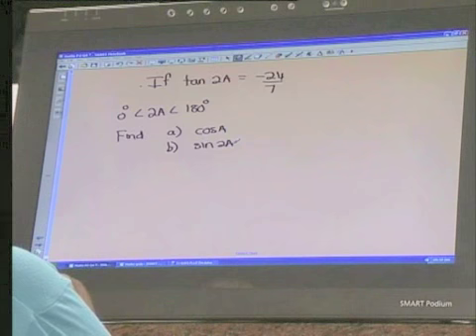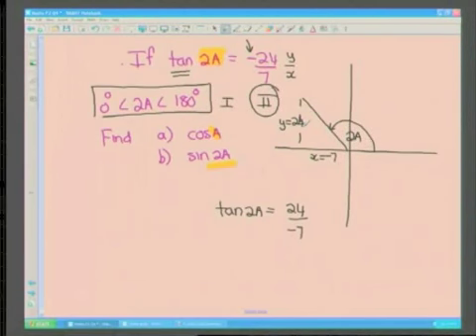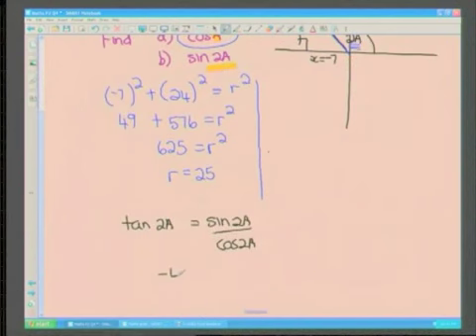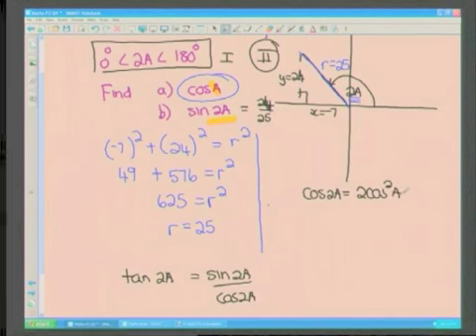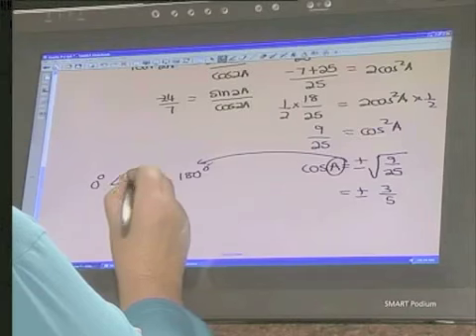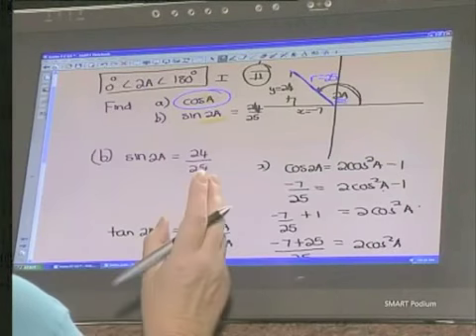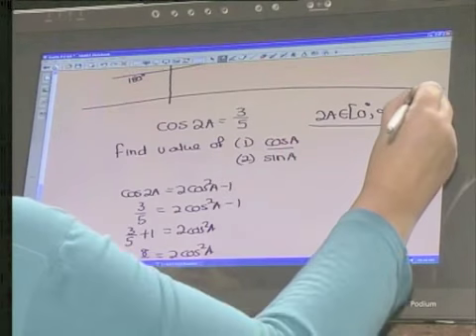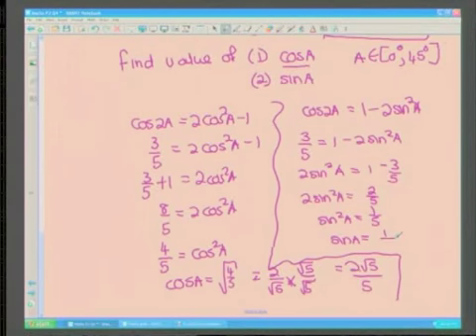Exam Revision Sept 2010 - Maths Paper 2 - Question 5